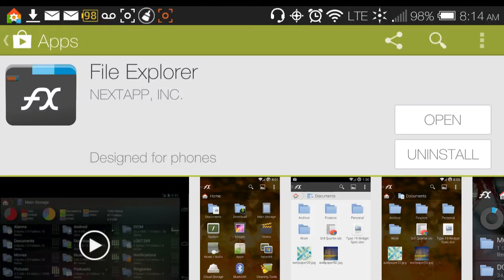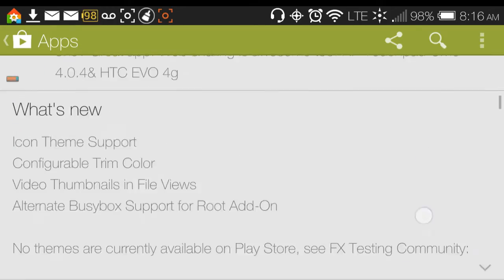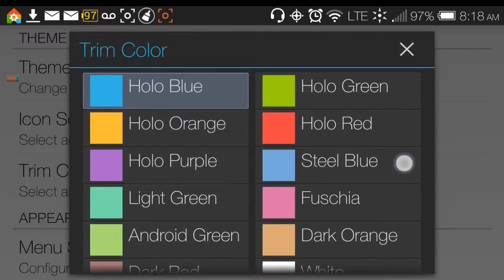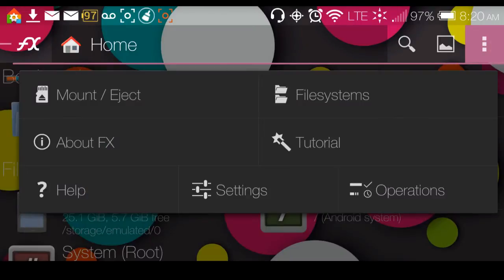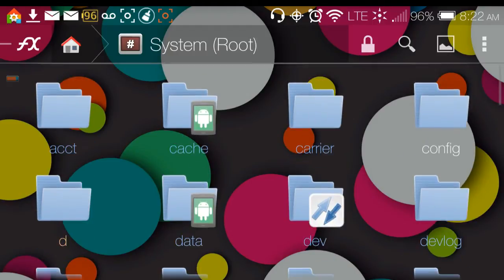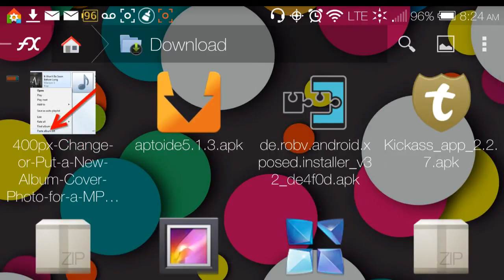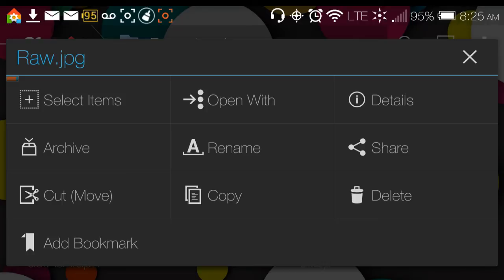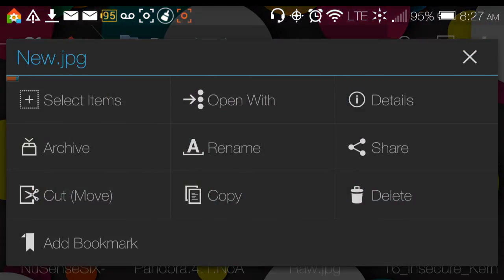The best android file explorer, (FX) File Explorer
The version I'm using is 3.0.1.4. This is a free file browser,  but it has an add-on that is paid.